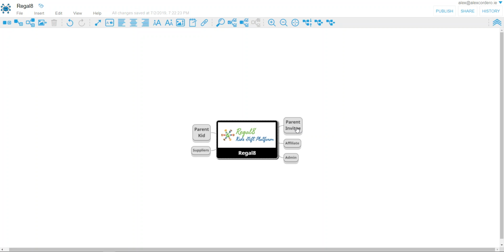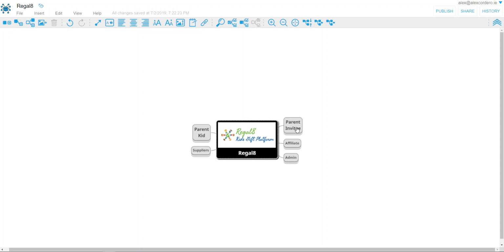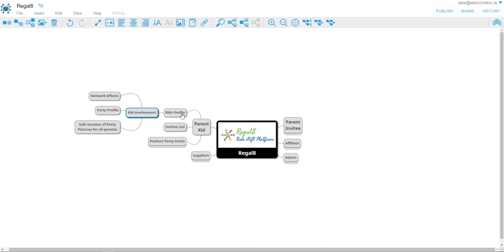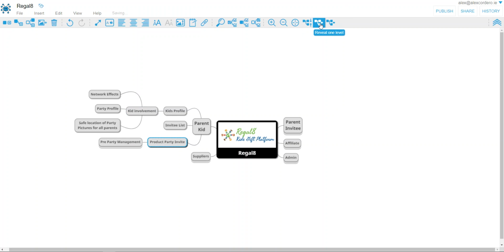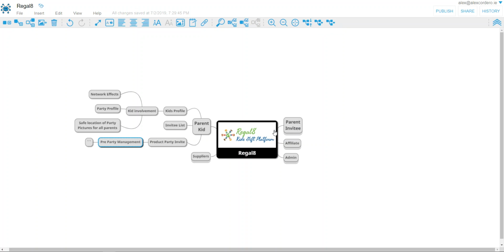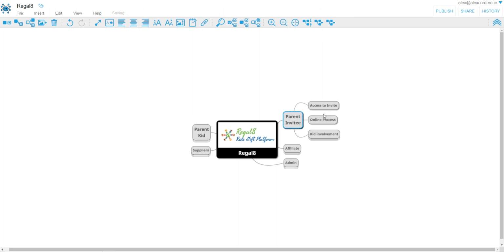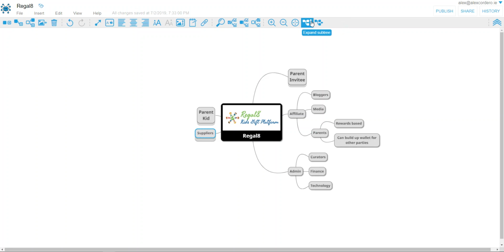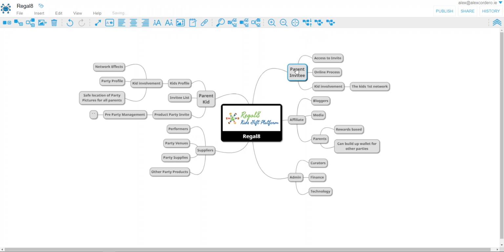Idea for Kids Birthday Present Platform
Kinda like a Go Fund Me around Kids Birthday Parties